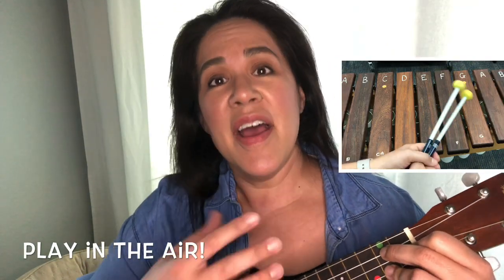KM for Little Players Series (Grades K-2): Bouncing Around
This is the first video of a series aimed towards younger marimba students who are just being introduced to marimbas, xylophones or other barred instruments.  This is a song I composed to help my youngest students identify notes, play them left to right and also right to left.  It also reinforces mallet control and steady beat and of course, singing!   I'm happy to share with my fellow music educators!